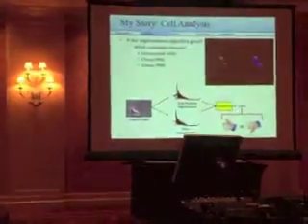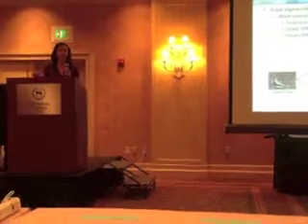Analysis of Image Segmentation Quality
Audio starts at 22 seconds.  This is my presentation given at WACV 2013 about the following published paper:

D. Gurari, S. Kim, E. Yang, B. Eisenberg, T. Pham, A. Purwada, P. Solski, M. Walker, J. Y. Wong, and M. Betke, "SAGE: An Approach and Implementation Empowering Quick and Reliable Quantitative Analysis of Segmentation Quality," Workshop on Applications in Computer Vision (WACV), Clearwater, Florida, January 17-18, 2013. 7 pp.